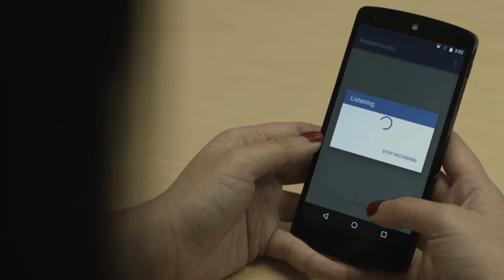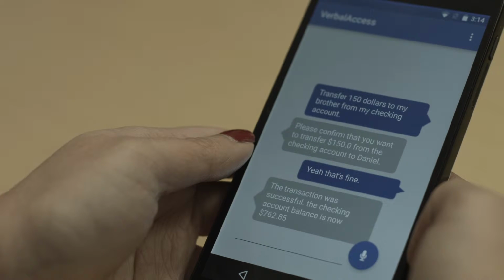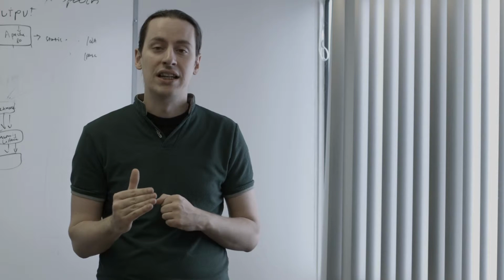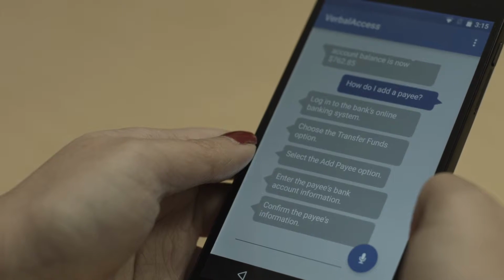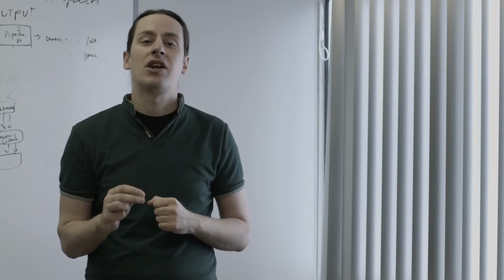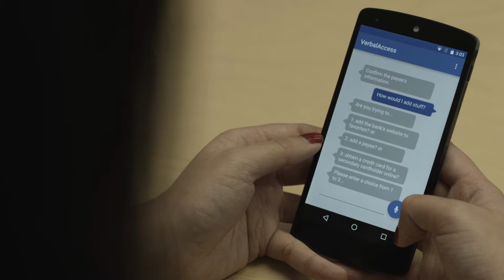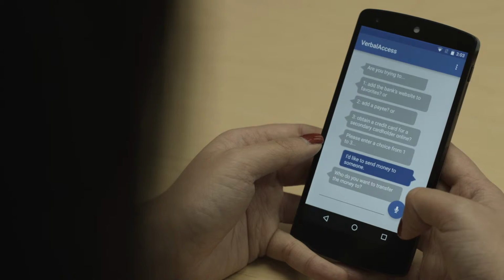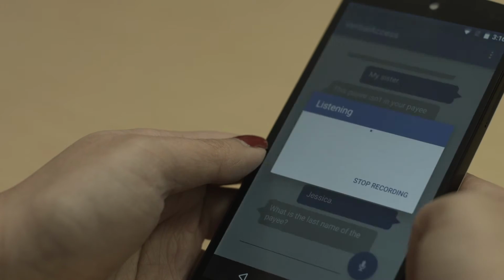Verbal Access Demo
A technical demo of North Side Inc.'s Verbal Access software on a mobile device.